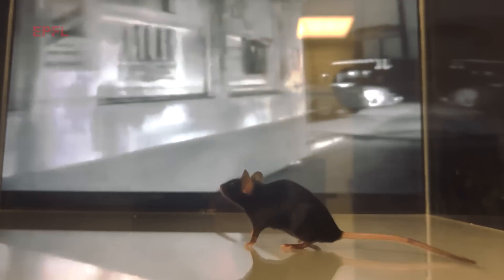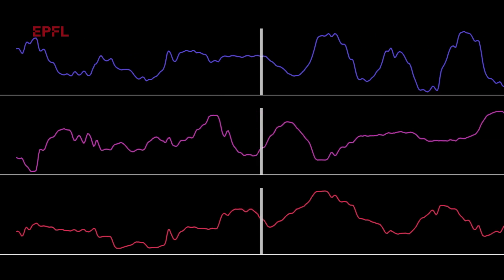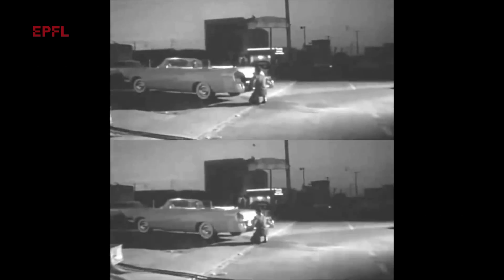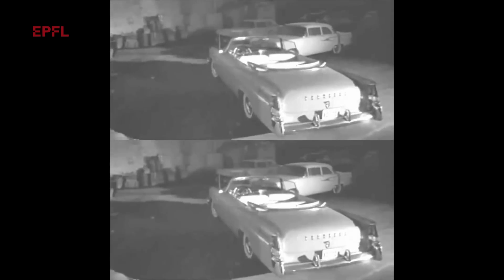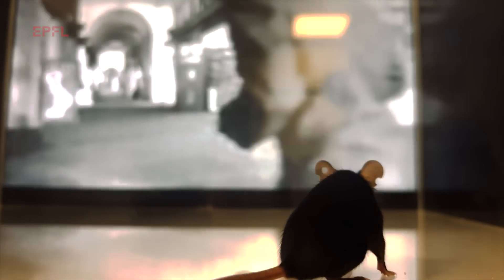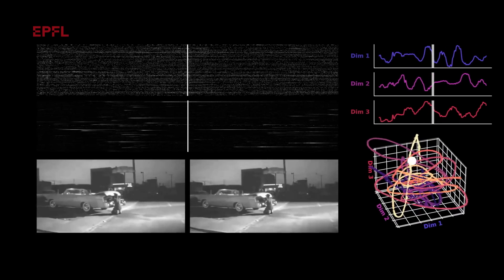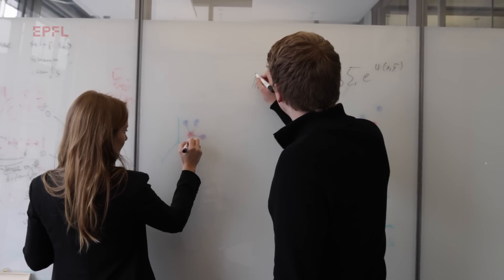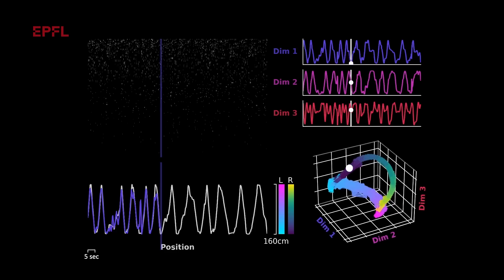Predict what a mouse sees by decoding brain signals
A research team from EPFL has developed a novel machine-learning algorithm that can reveal the hidden structure in data recorded from the brain, predicting complex information such as what mice see.